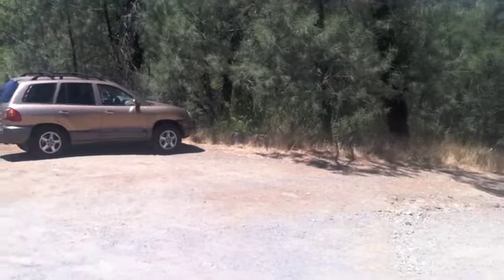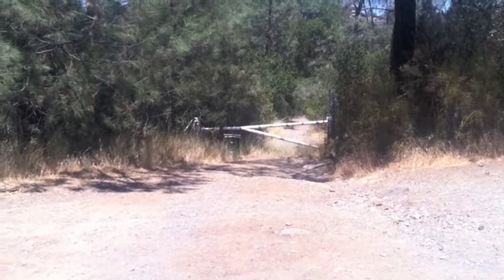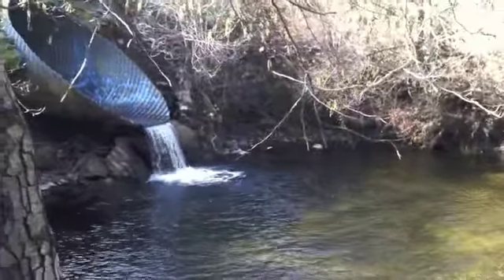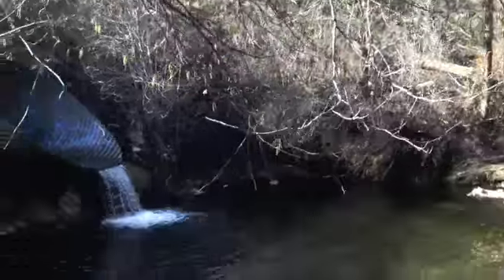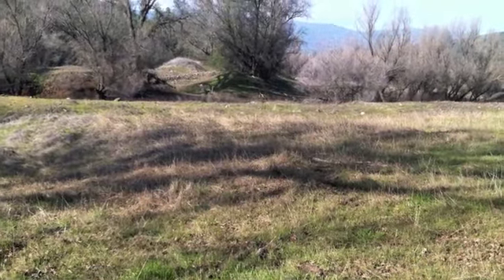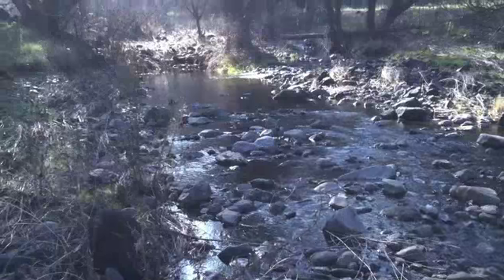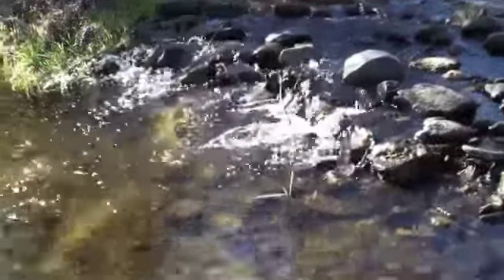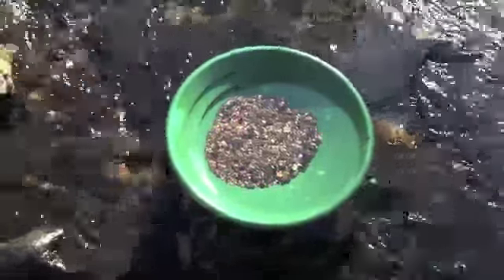Prospecting For Gold at Sweetwater Creek Near El Dorado Hills, CA Part 2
This is Part Two of my prospecting efforts at Sweetwater Creek near El Dorado Hills California.  This time I'm visiting in our rainy winter, not our parched dry summer.